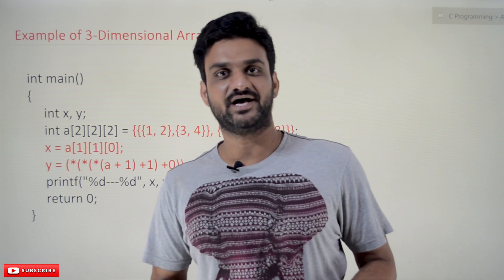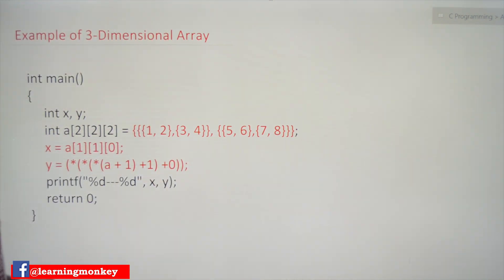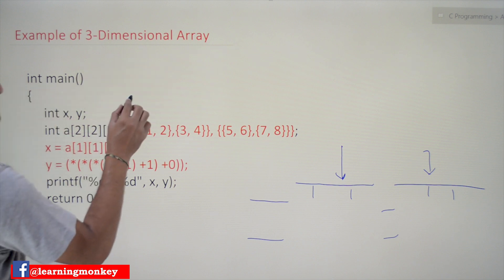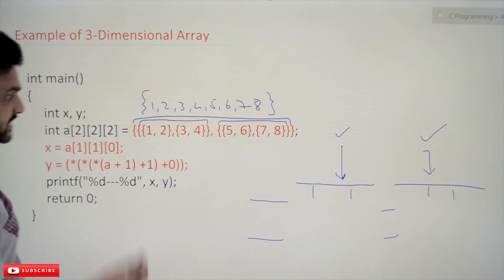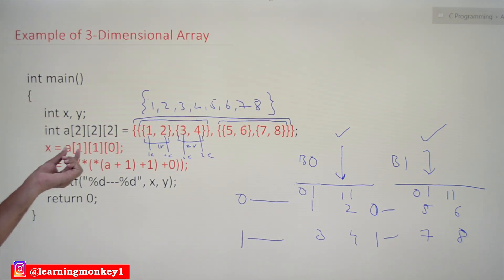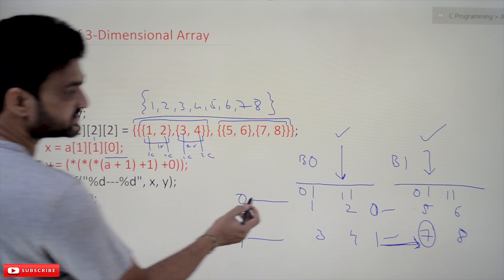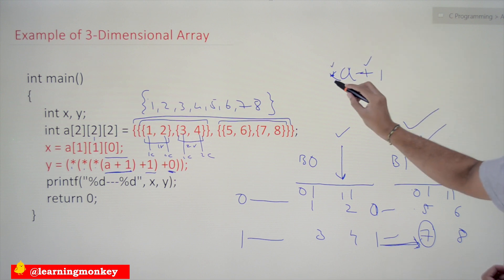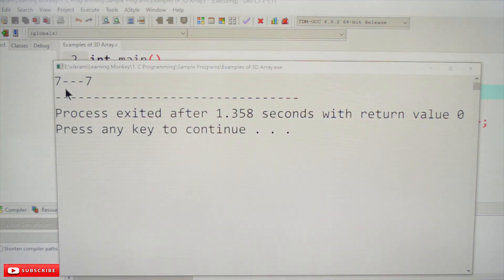[OLD VERSION] Example of 3 Dimensional Arrays || Lesson 49.3 || C Programming || Learning Monkey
Example of 3 Dimensional Arrays

In this class, we will try to understand Example of 3 Dimensional Arrays.

We have already discussed the concepts of the 3-dimensional array in our previous class.

The below is the program that we are considering in this class.